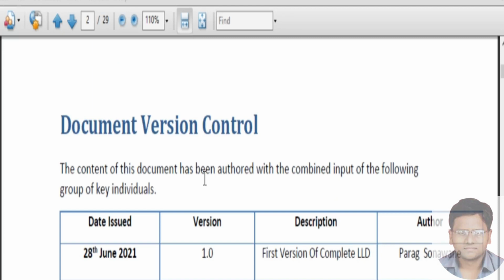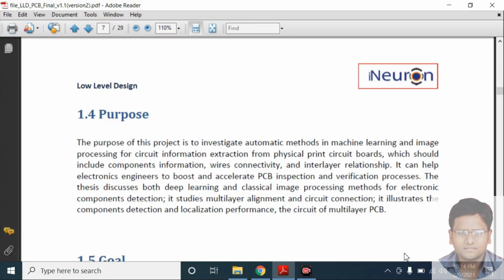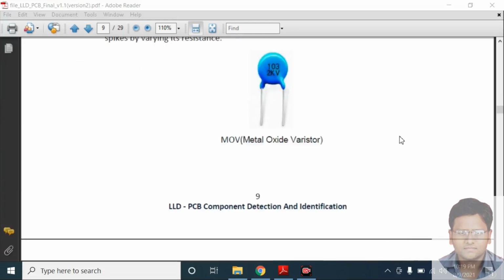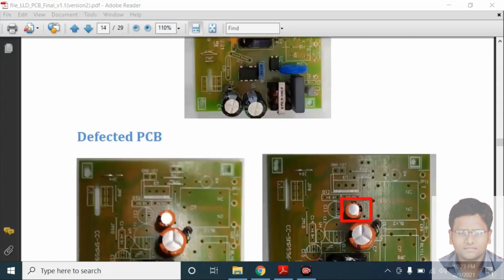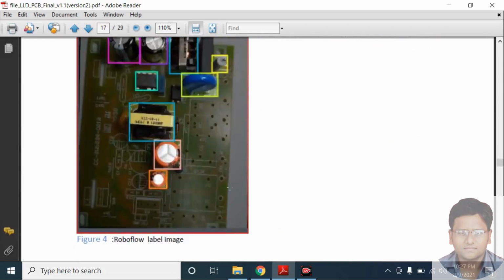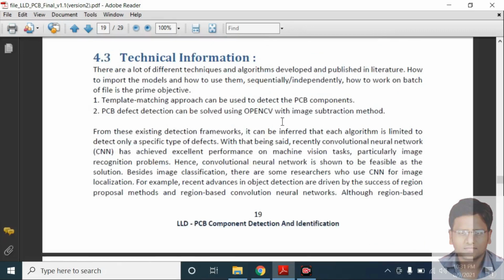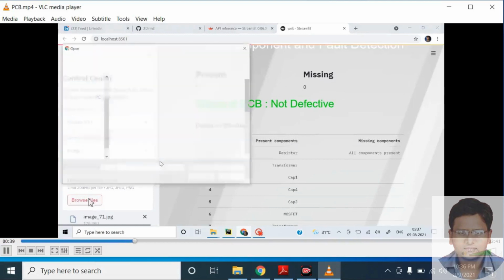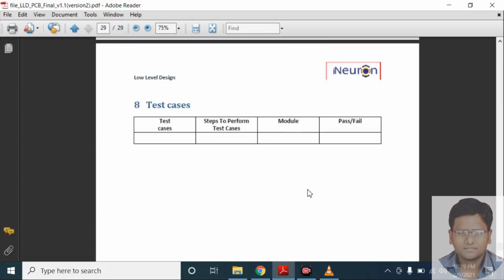what is Computer vision| Small Object Detection | Yolov5 | What is LLD |TFOD | Low Level Design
YOLO V5 is used in this detection. Its Output of project and Flow of Any Project  in industry Explained in short.Computer vision based inspection technology is widely applied in many industries,transforming the physical model to a digital representation.Here We have created sample LLD document for Tiny /small Object Detection with Yolo/Tensorflow /Fast RCNN. To make understand what is LLD Low level Document document.